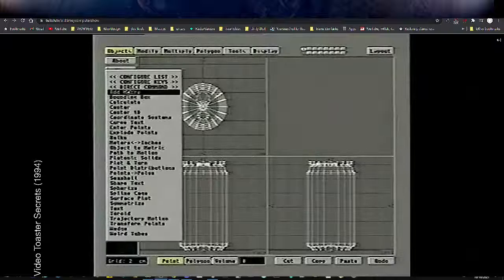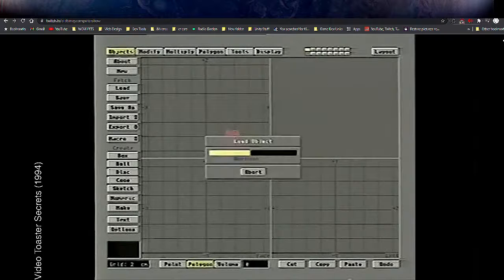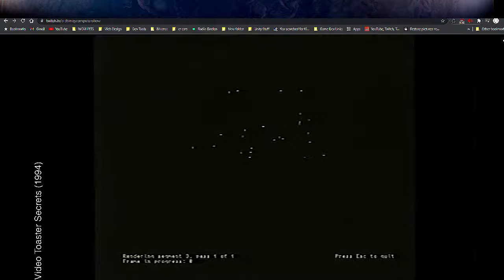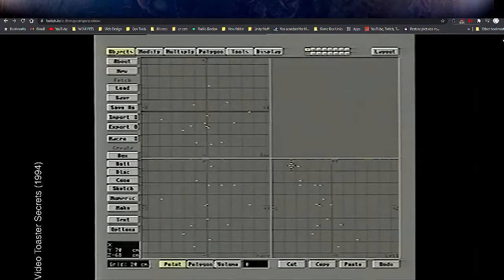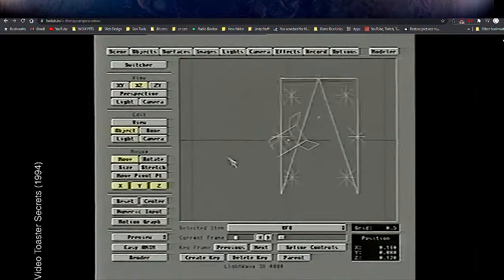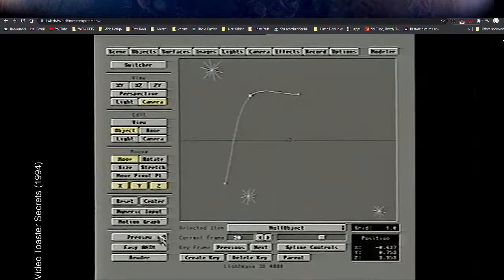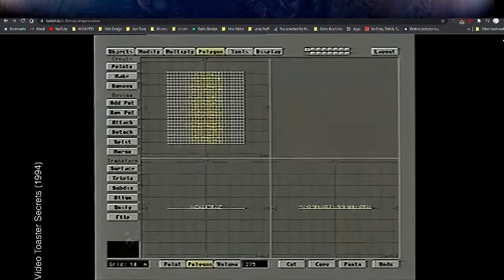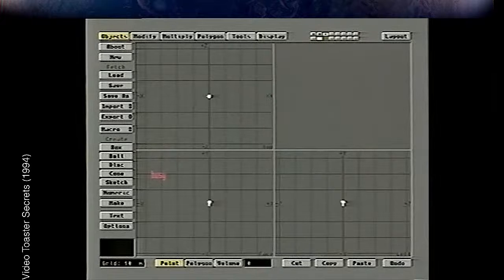Unity 3D Game Dev Sci Fi - Multistreaming with Restream.io